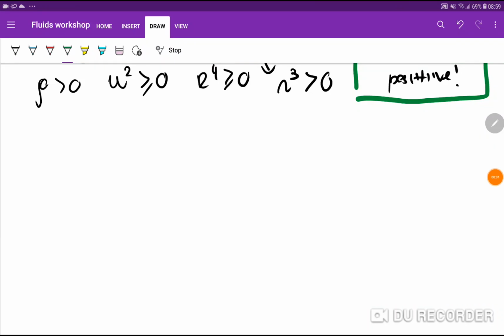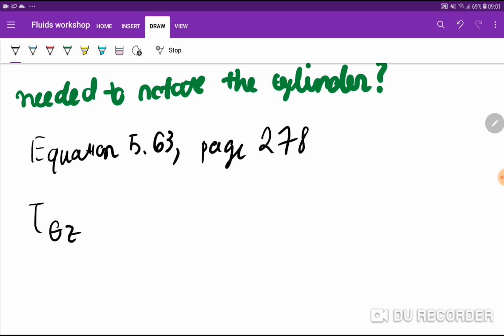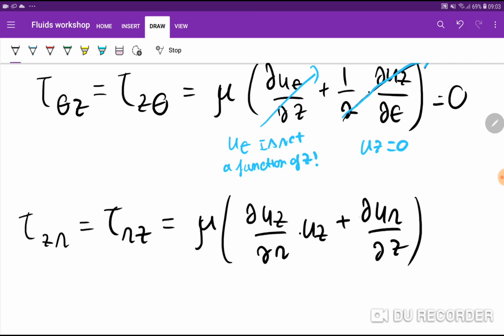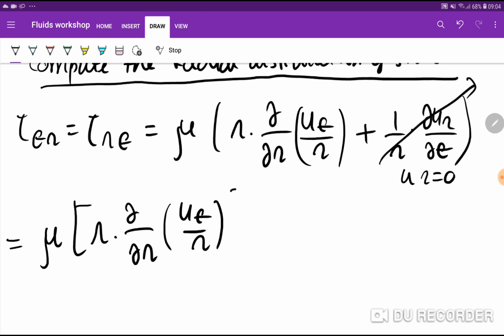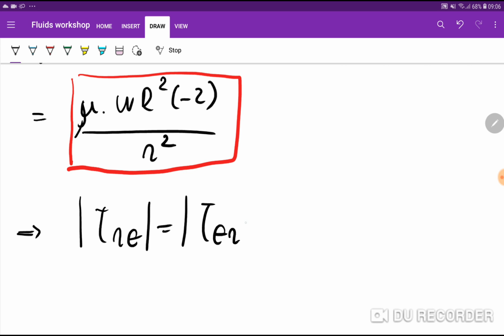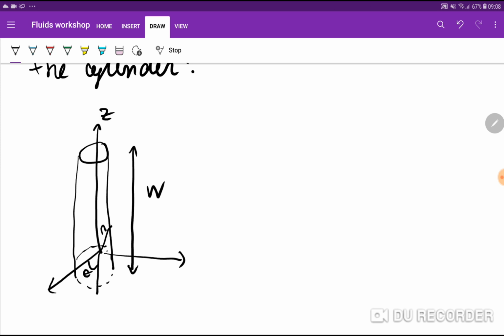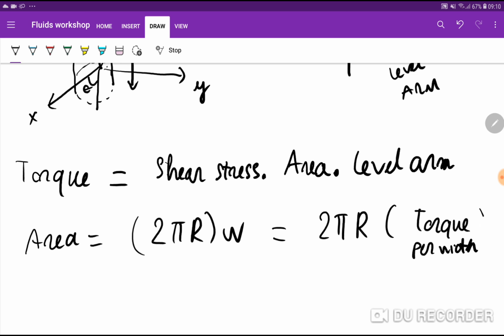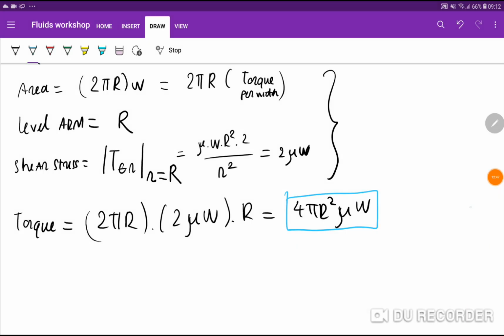Week 11_Problem 1_Part 7